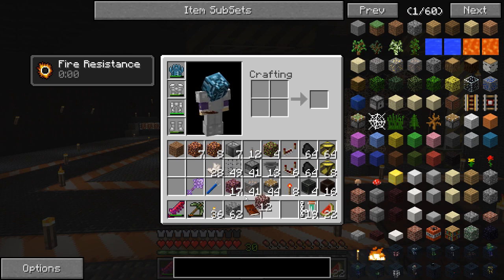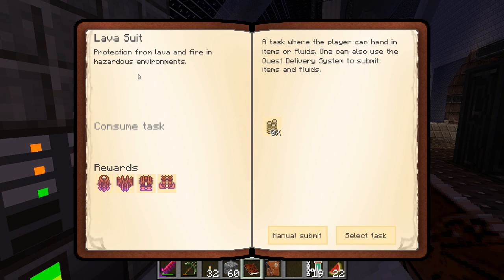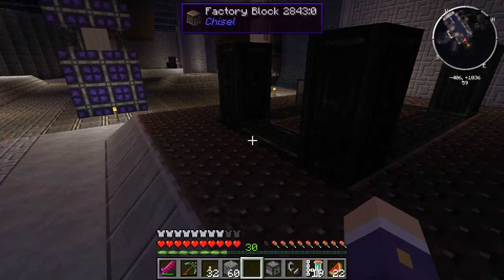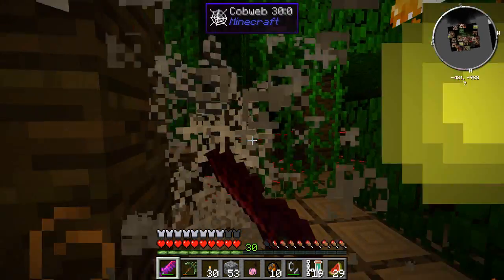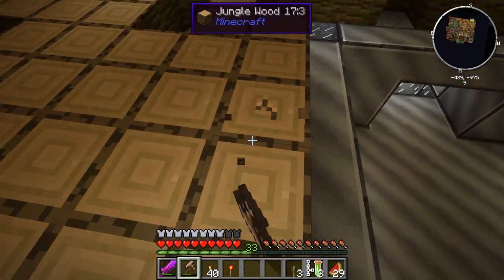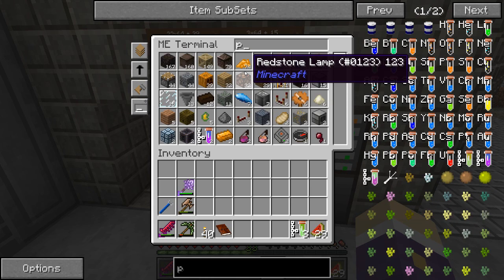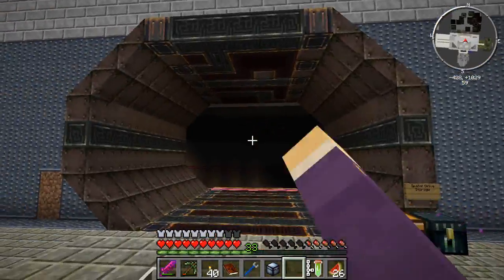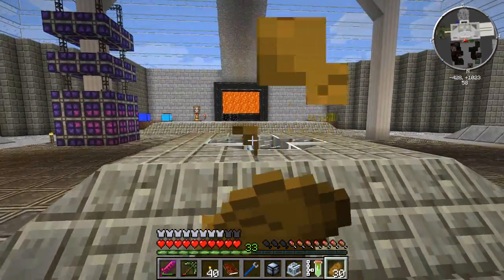Material Energy^3: E13 - King of the Jungle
I picked out one of the many great Modpacks created for the FTB Jampacked contest.
This 1.6.4 Hardcore Questing Pack is also a great CTM Map.

ME^3 is a 3rd Party Modpack made for the Jampacked Contest.
Introducing FTB JamPacked:
by Slowpoke
The Material Energy^3 Thread:
by parcel31u
FTB Pack CODE = ME3